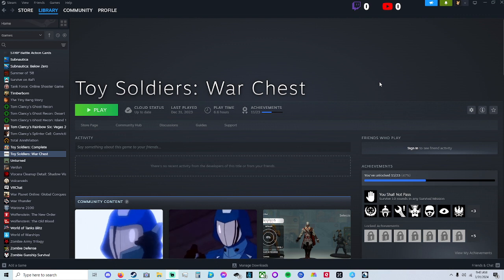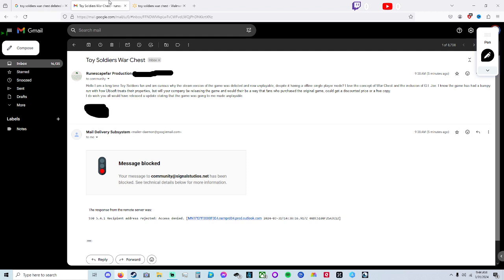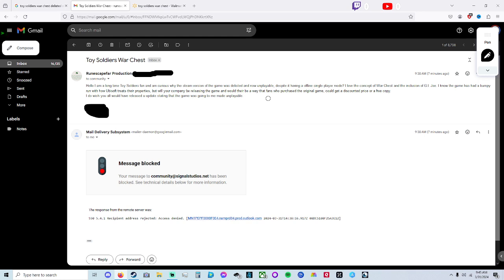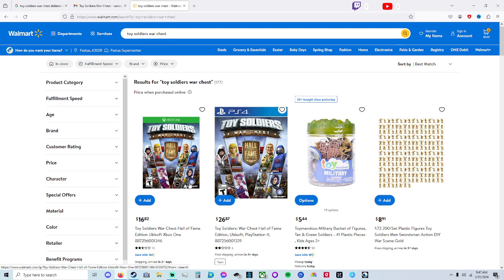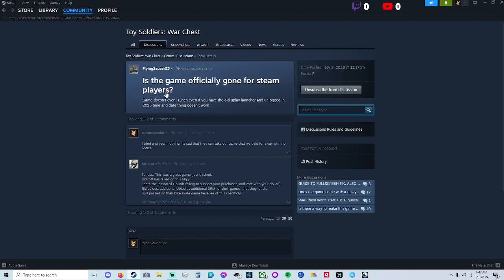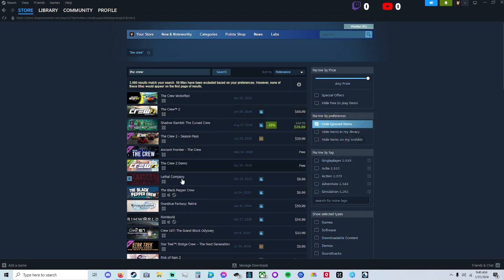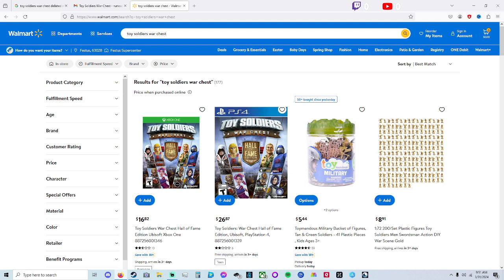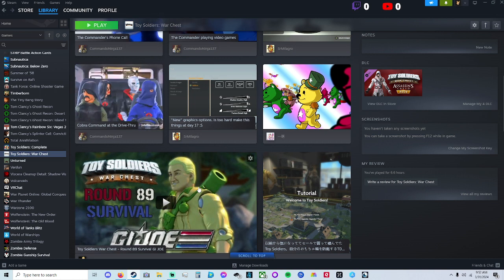Why I am disappointed in Ubisoft and the current state of gaming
Today I talk about Toy Soldier War Chest and why Ubisoft is a horrible gaming company.